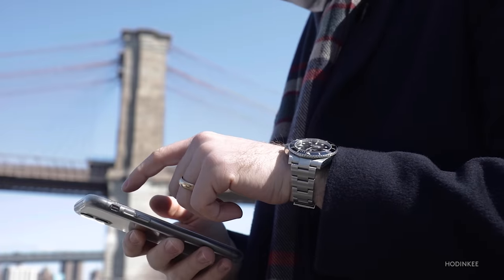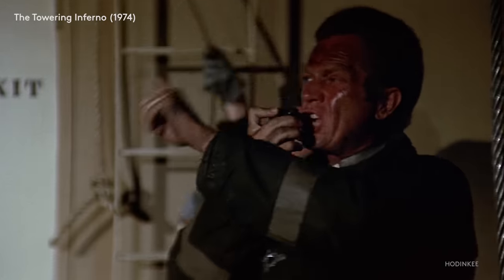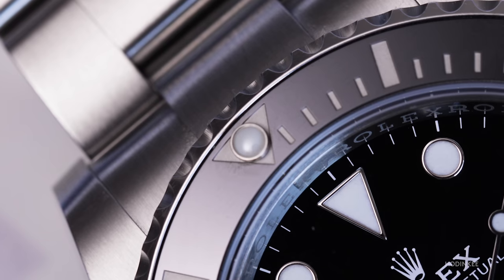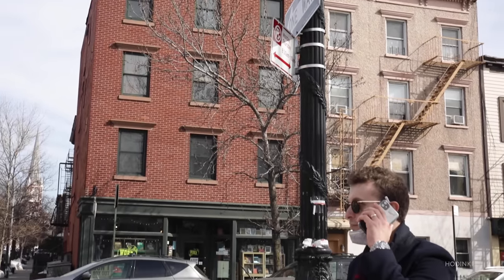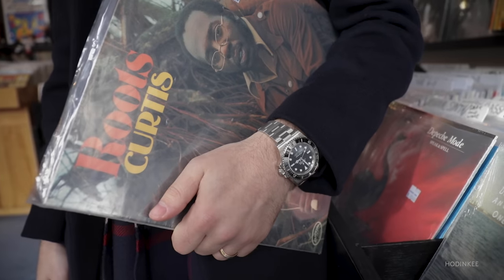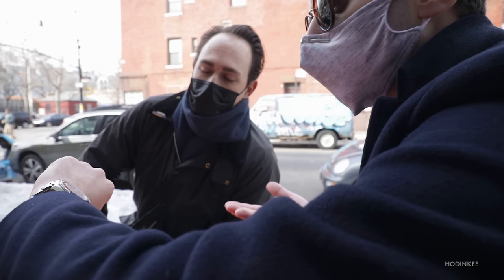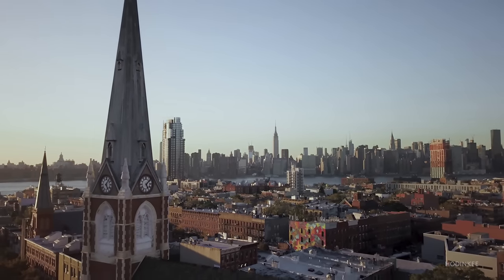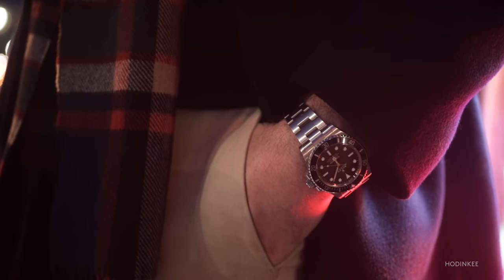The Rolex Submariner Ref. 124060 | A Week On The Wrist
For the full story of the 41mm Rolex Submariner go

Dive watch, tool watch, sport watch...the Rolex Submariner is all of these things. If you trace it back to its roots you’ll find a timepiece that defied its underwater branding to become something else entirely: A stone-cold icon on dry land.

Naysayers often grouse that the Submariner is too common, that it's an uninspired choice, that it’s basically a cliche. None of that is true. But the thing is popular, and that’s because it’s good. And has been for decades.